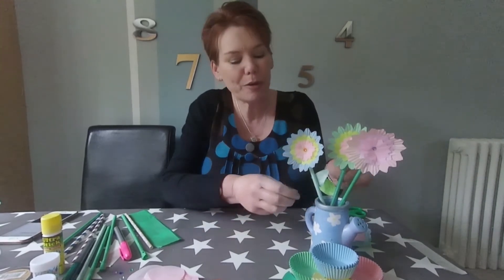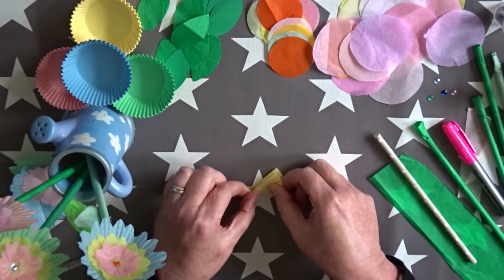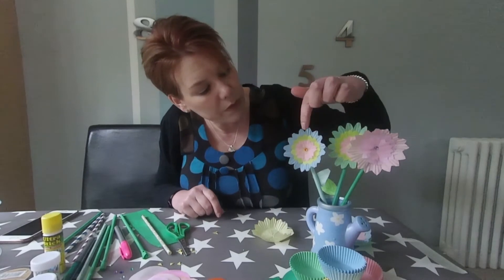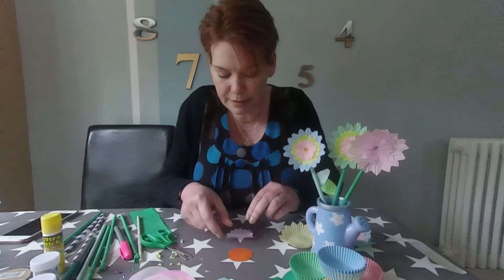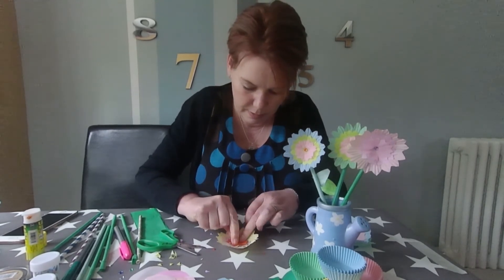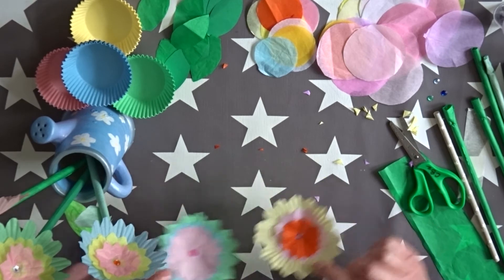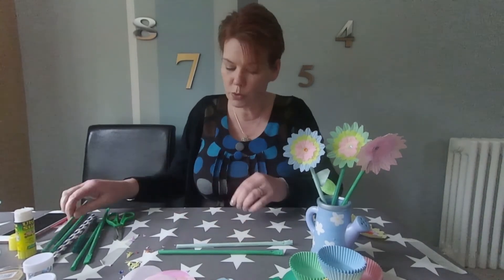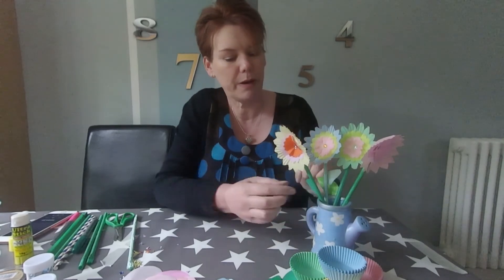CRAFTY BEANZ - PAPER FLOWERS!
Today we can create some paper flowers made with Cupcake Cases, Tissue Paper and a Straw!

Written and Performed by Debbie May
Edited and Produced by Josh May